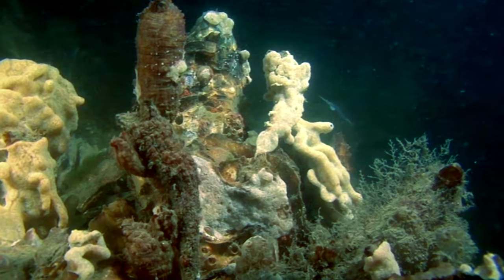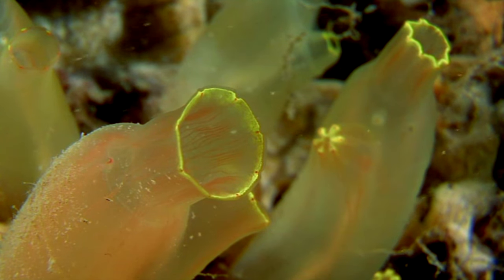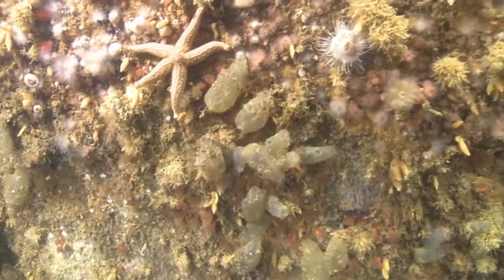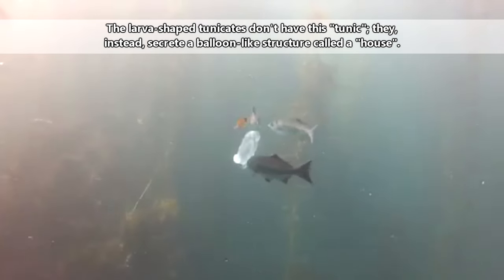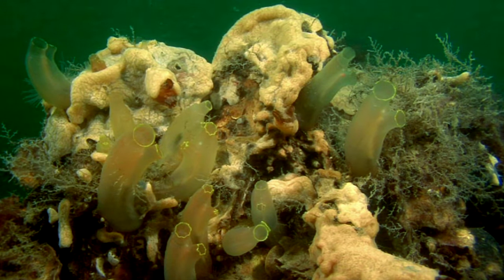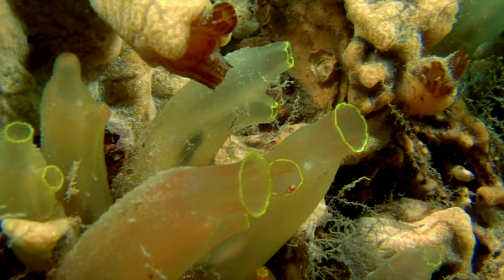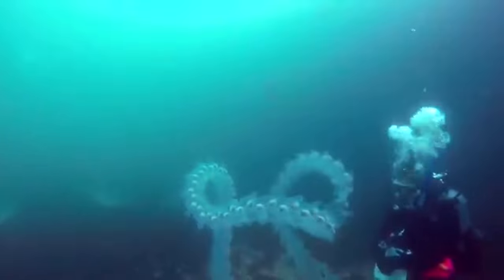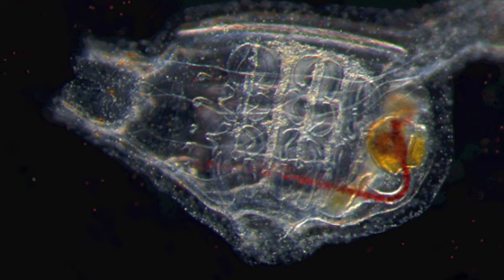Tunicate facts: no backbone here | Animal Fact Files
Although tunicates might look like they would be more closely related to a sponge, they're actually more closely related to animals with backbones! This is because in their larval stage, tunicates actually have the beginnings of a backbone, called a notochord, though this is lost in most species as they metamorphose into adults. Still, that means something that looks a lot like a sponge is actually more closely related to humans than sponges! The largest group of tunicates are more commonly known as sea squirts because they can squirt sea water from their bodies when removed from water. Other tunicates have adapted this ability for means of jet propulsion and actually move around throughout the ocean!

Scientific Name: Subphylum - Tunicata (or Urochordata)
Range: marine sea throughout the world (polar to tropics)
Size: under and inch (2.54cm) to more than six feet (1.8m)
Diet: plankton, algae
Lifespan: about a year as adults